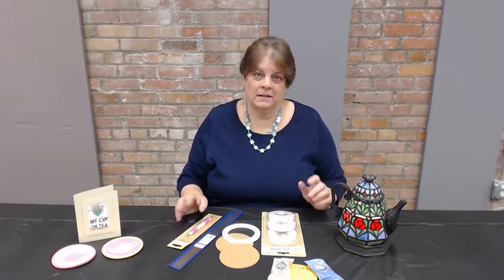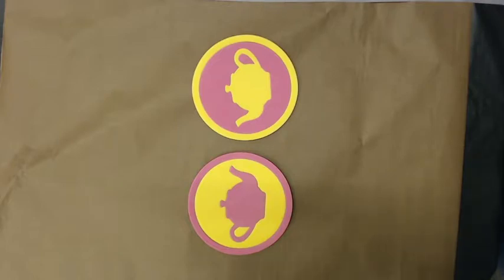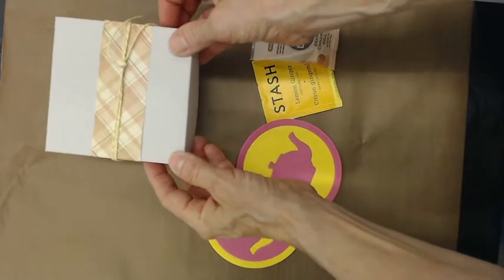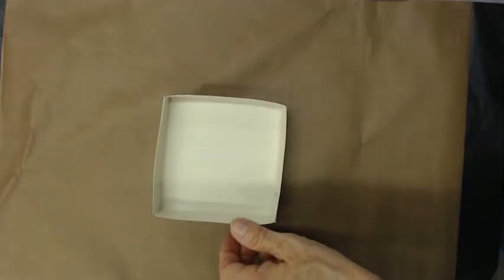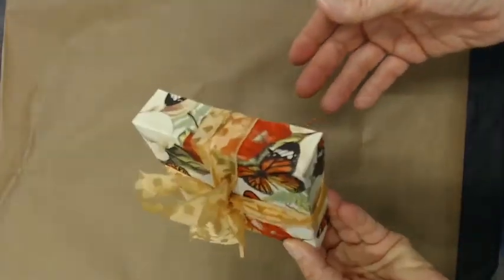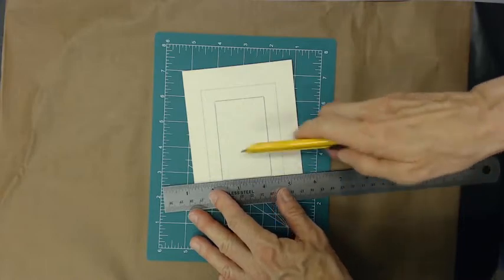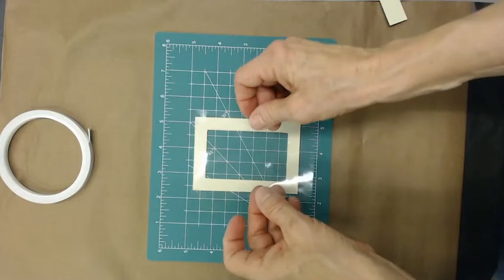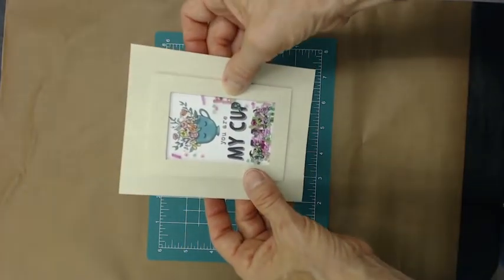Card Shop: Tea and Comfort